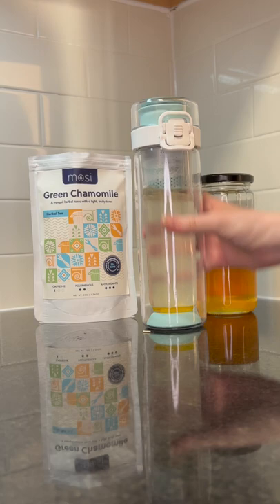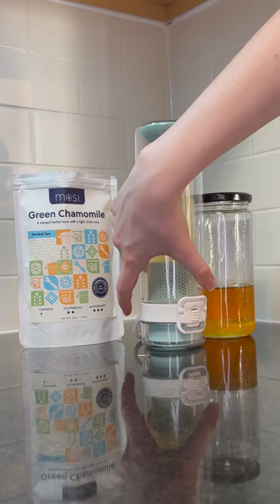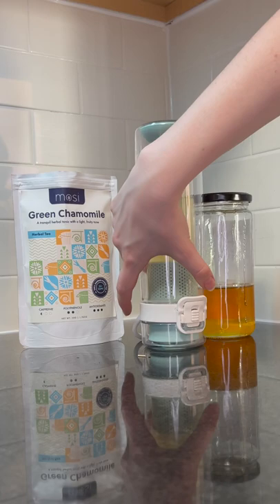The benefits of Green Chamomile tea might shock you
Chamomile tea is one of the most popular teas out there -- and for good reason. With origins that date back to Ancient Egypt and Rome, this tea has been used as an herbal remedy for centuries.

Known for its floral, lightly sweet flavor, chamomile tea also has a number of health benefits, ranging from boosting your immune system to aiding your sleep quality.